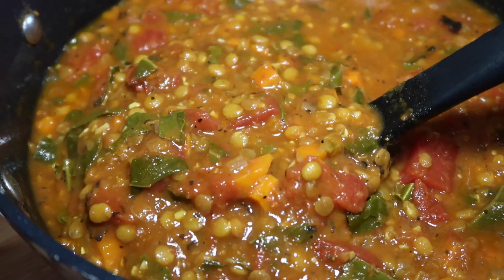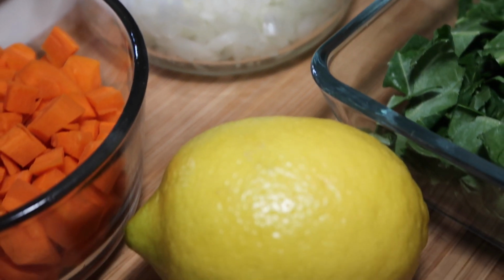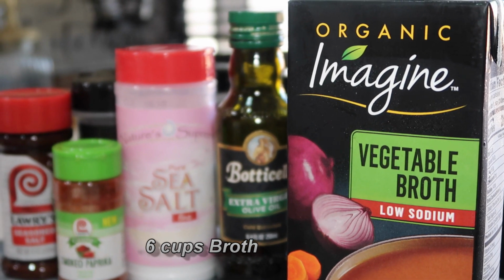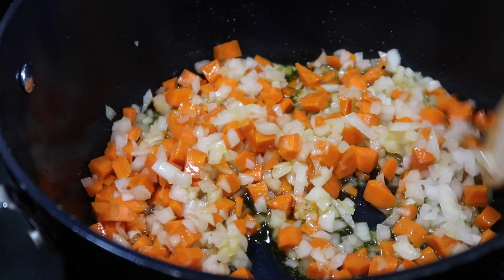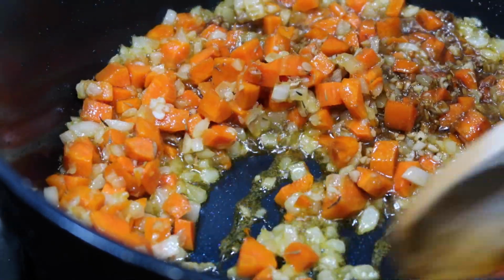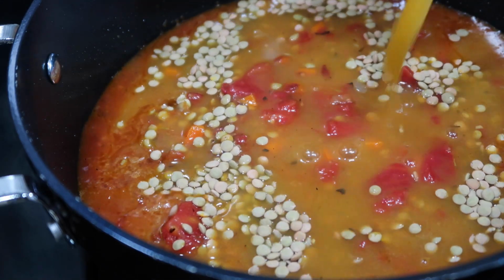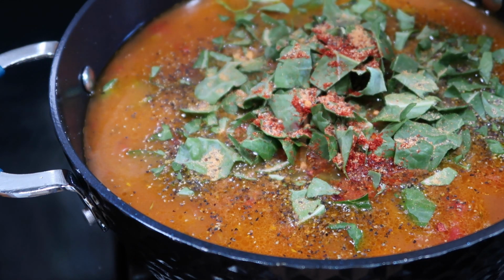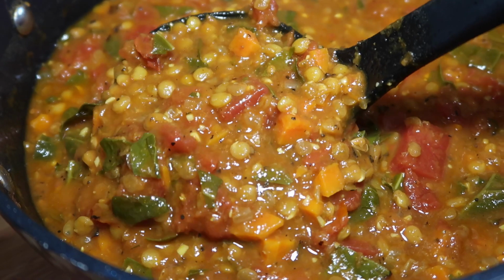Lentil and Veggie Soup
Something filling and cozy to warm up your bones.

Recipe in Video:

1/4 cup Olive Oil
1 med Onion
2-3 Carrots
3-4 cloves Garlic
2 tsp Cumin
3 tsp Curry Powder
1 - 1 1/2 tsp Thyme
1 (28oz) Fire Roasted Diced Tomatoes
1 cup Lentils
4 cups Veggie Broth
2 cups Water
2 cups Chopped Collard Greens
Salt & Pepper to taste
1-2 tbsp Lemon Juice (squeeze in after done)
2-3 tsp Smoked Paprika
1/2 - 1 tsp Red Pepper Flakes
1-2 tsp Lawrys Season Salt

Bring to boil...
Cock lid on and cut down to simmer...
Cook 25-30 mins until lentils are tender but still hold shape.